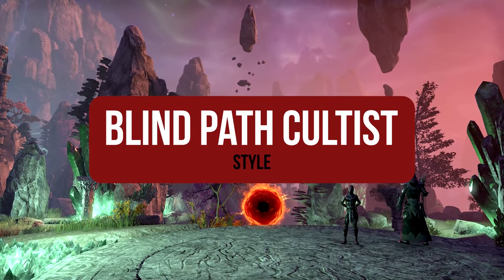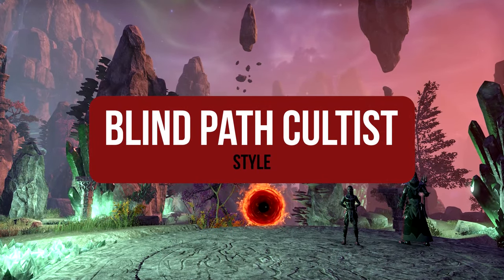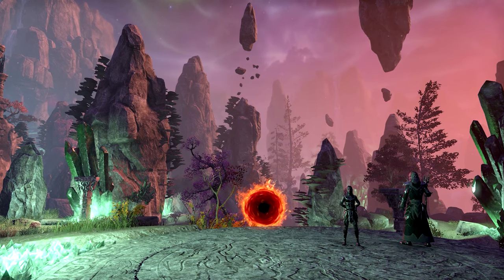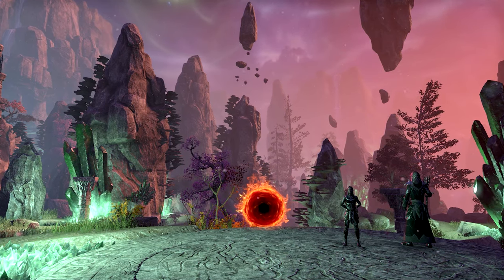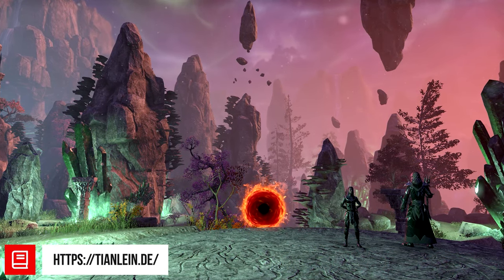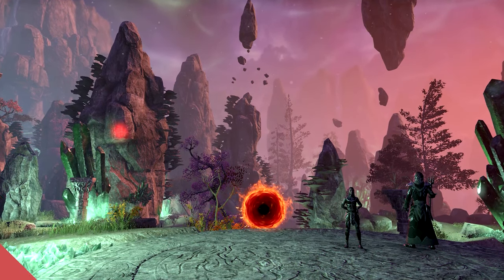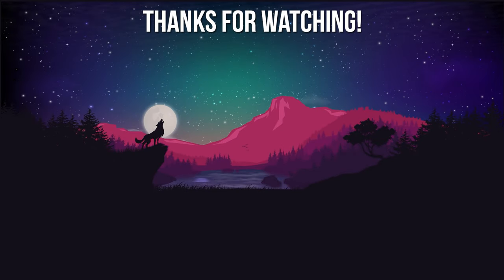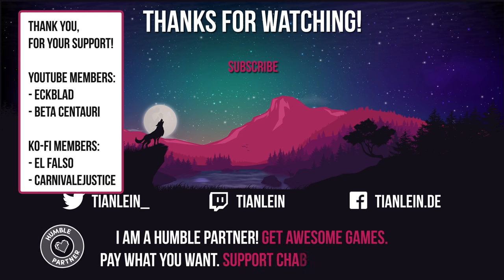ESO Blind Path Cultist Style Guide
Welcome to my Showcase of the Blind Path Cultist Style in the Elder Scrolls Online (ESO).

0:00 Intro
0:10 Video Introduction
0:24 How can you obtain the Blind Path Cultist Style & Light Armor Jerkin
0:39 Light Armor Robe
0:55 Medium Armor
1:09 Heavy Armor
1:24 Bow
1:32 Axe
1:39 Mace
1:47 Sword
1:54 Dagger
2:02 Shield
2:09 Battle Axe
2:17 Maul
2:24 Greatsword
2:32 Staff
2:39 Outro

Game: The Elder Scrolls Online
Genre: Massively Multiplayer Online Role-playing Game
Author: Tianlein